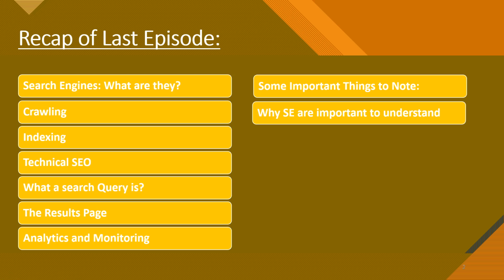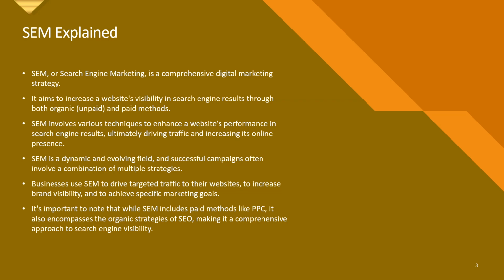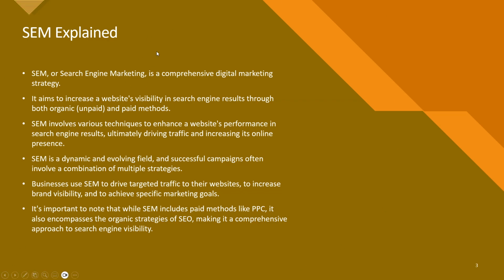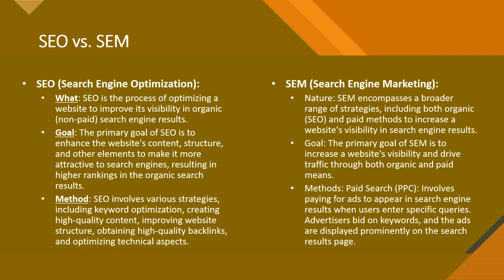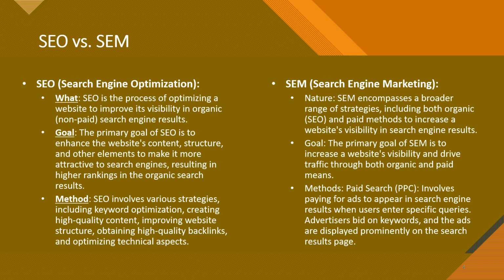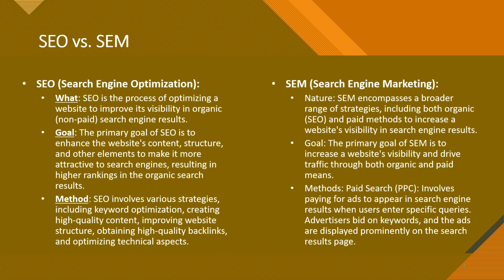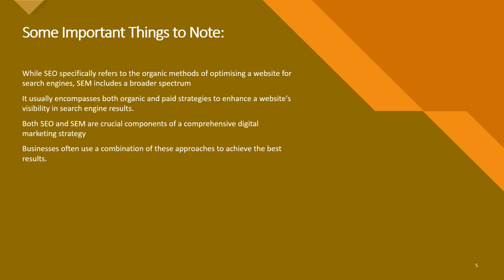SEO and You: SEM VS SEO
Welcome back, everybody! In today's video, we cover SEM  - what it is, how it's used, and how it relates to SEO. We also cover things like:

 - The difference between SEO and SEM
 - Some Vectors
 - How it works with SEO
 - How Search Engines Make Use Of SEM
 - Some important notes on SEM!

0:28 Recap of the Last Episode
1:18 SEM Explained
4:26 SEO Vs. SEM
6:50  Important Things to Note
7:20 A Real World Example

Search Engine Marketing is an interesting and difficult space to really get into. Involving the use of actual marketing, SEO, and a good bit of money, SEM is intrinsically linked to the internet in ways few realize. In today's video, we discuss how SEM works, how companies use it to boost themselves, and why it can be so difficult to get right.